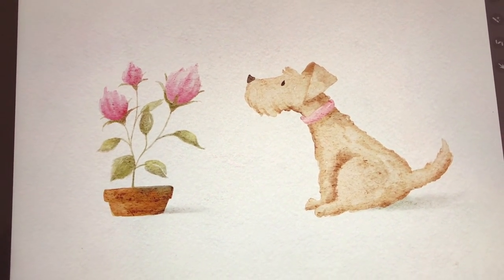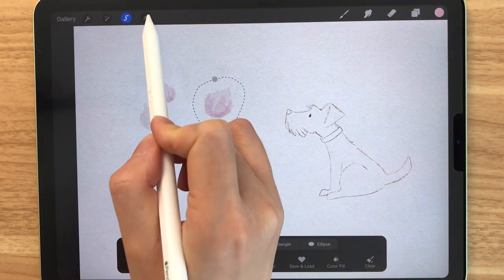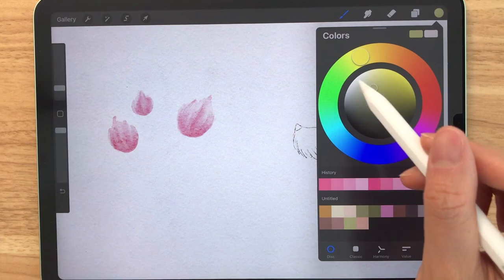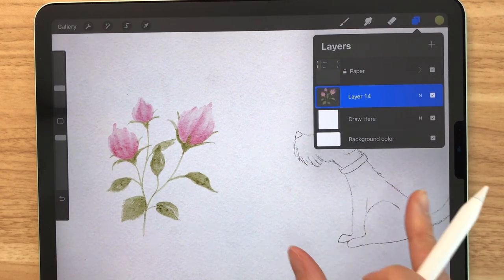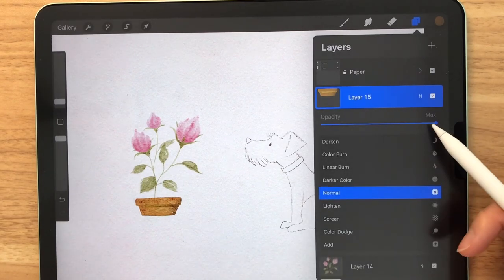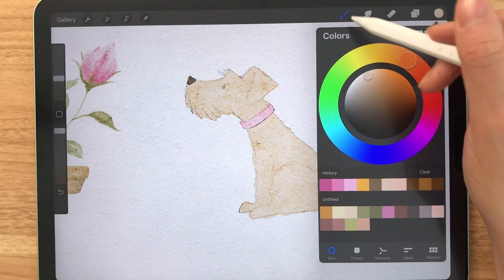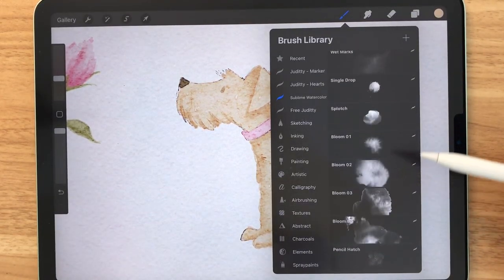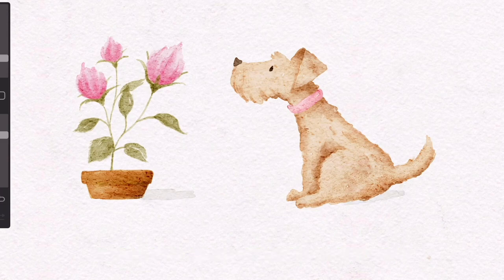How to Paint a Watercolor Flower Pot and Dog in Procreate | Loose Watercolor Tutorial for Procreate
In this easy Procreate tutorial, I'm going to show you how to paint this cute dog and rose flower pot using my Sublime Watercolor brushes for Procreate. Painting animal illustrations or this puppy dog and flower pot can actually be a breeze when you have the right brushes and initial guidelines. You can use this method to paint children's book illustrations! I walk you through the main steps.

Because it was difficult to come across realistic-looking watercolor brushes for Procreate, I decided to create my own - Sublime Watercolor brush set (linked below)! It took me so long to perfect these procreate brushes.
Hope you enjoy this step-by-step watercolor floral tutorial!

▲ Procreate Brushes used ⤵️
Sublime Watercolor Set (Canvas Included)

▲ Canvas used ⤵️ NEW
Vintage Watercolor Paper for Procreate

Thanks for hanging out and making art with me!
❤️ Juditty